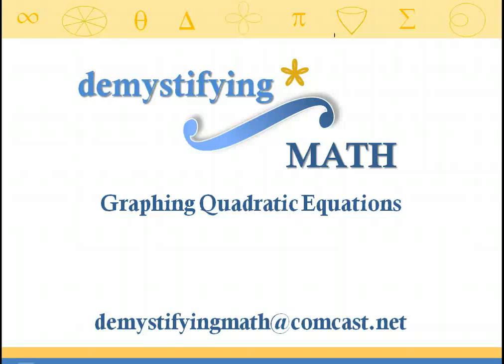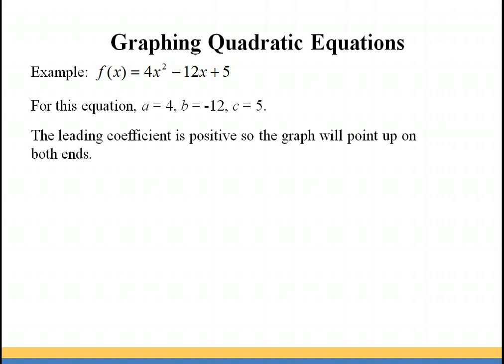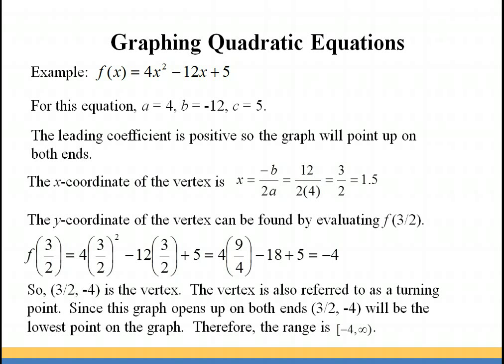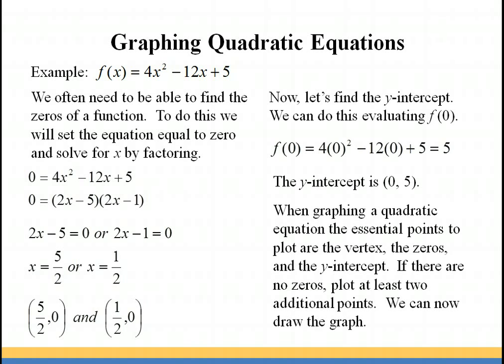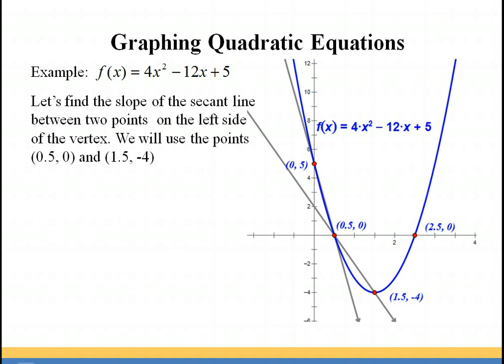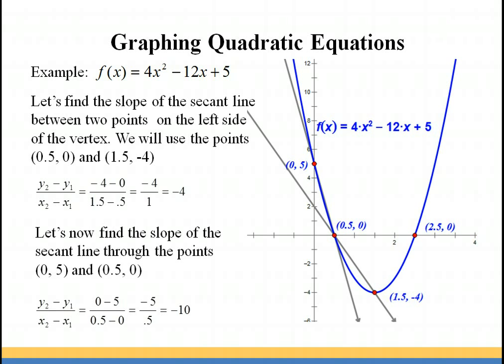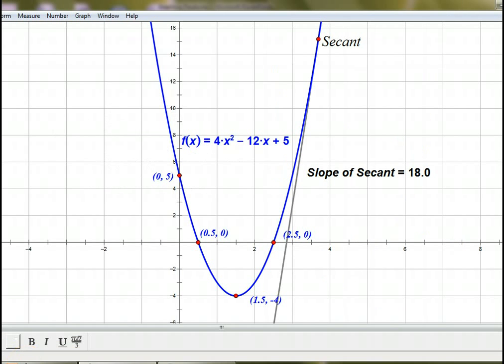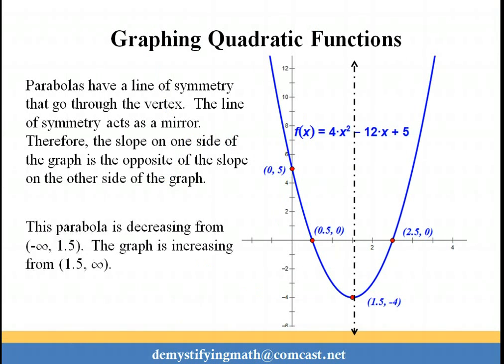Graphing Quadratic Functions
Graphs of Quadratic Functions are discussed including finding slopes of secant lines.